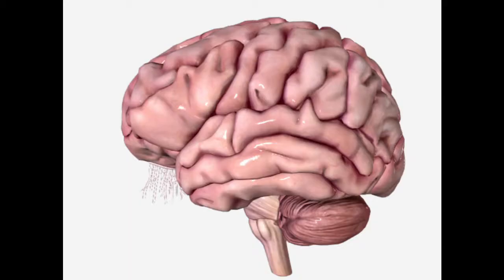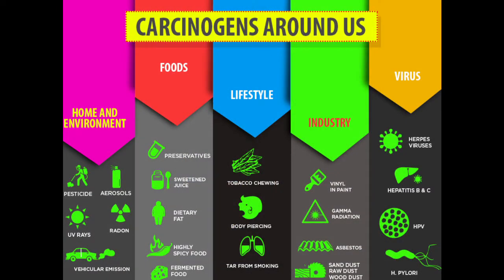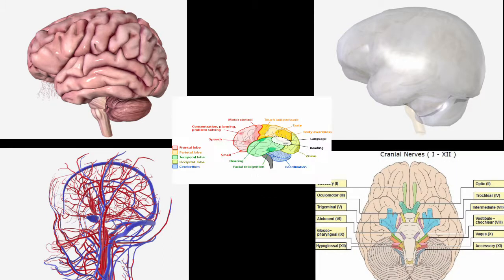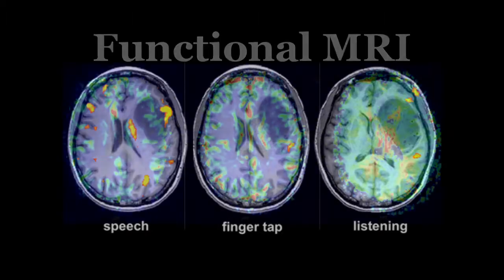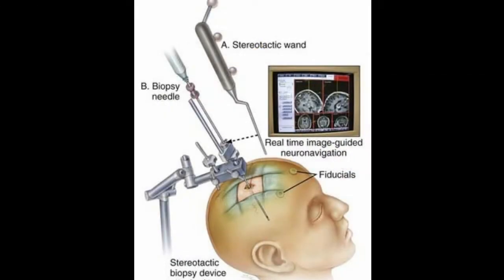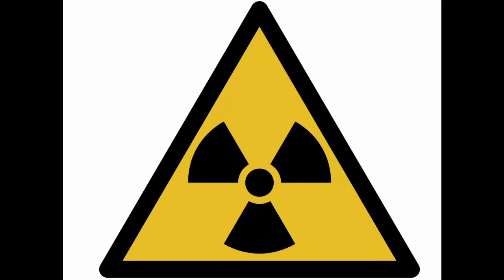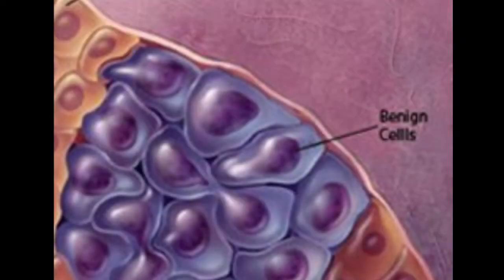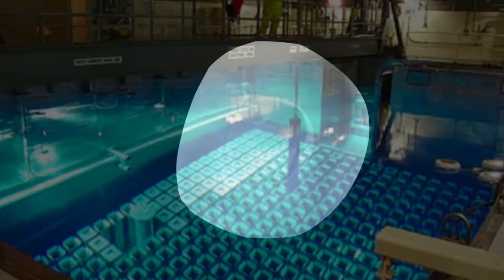Klahn's Clinic (Oncology): Benign Brain Tumor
Songs:
White hats- Wayne Jones
Jupiter One- Riot